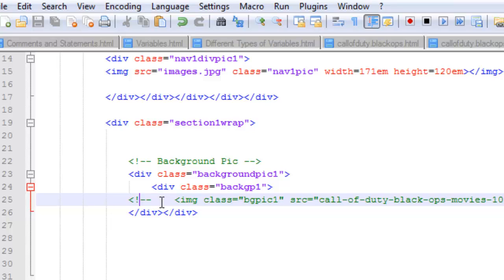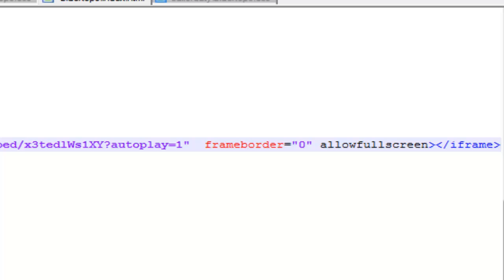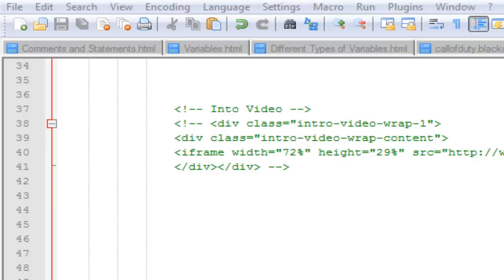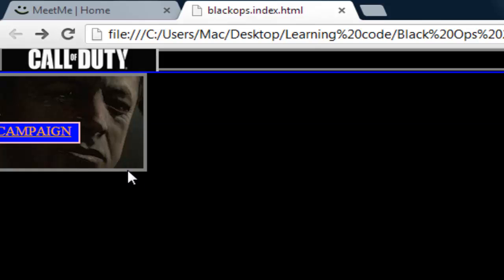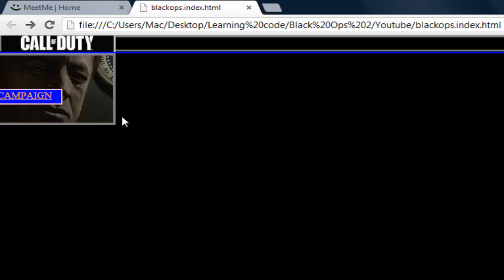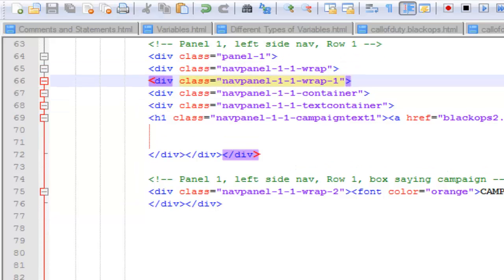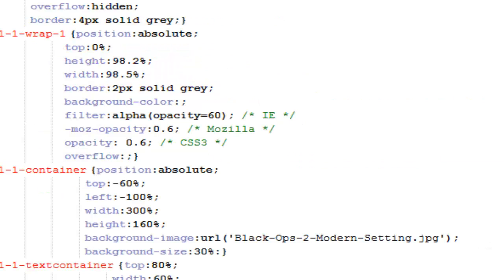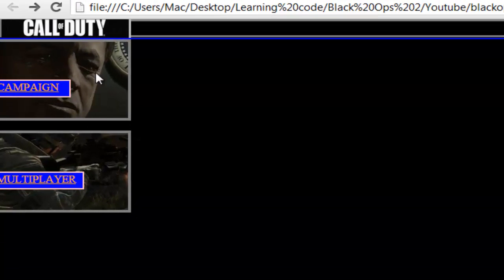Black Ops 2 Website Development Tutorial- 2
How to make a basic Black Ops 2 website with HTML, HTML 5, CSS, CSS3.